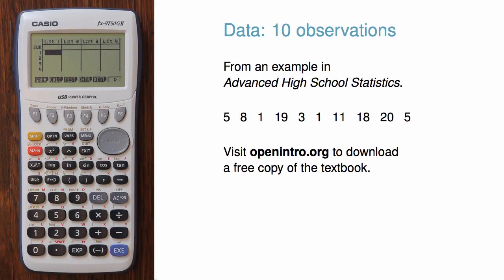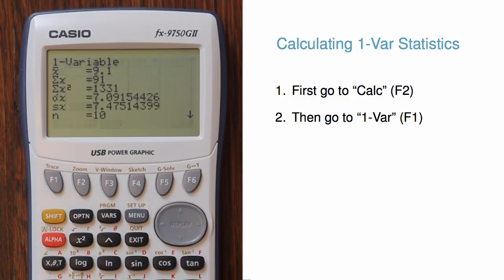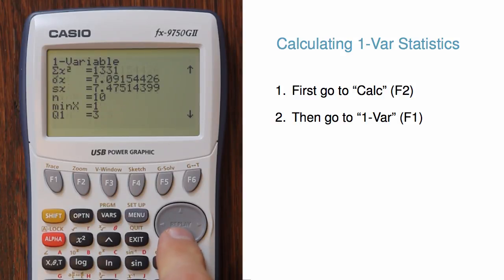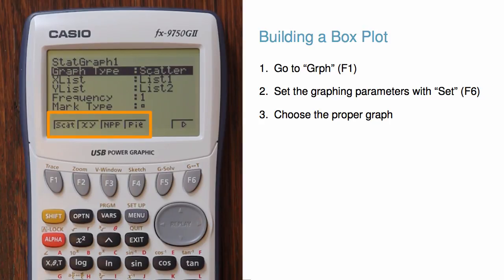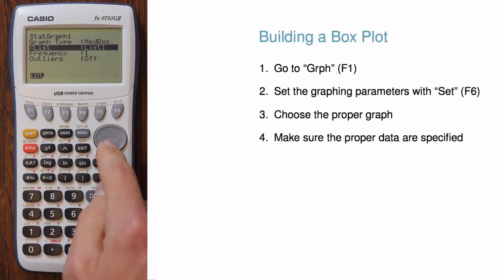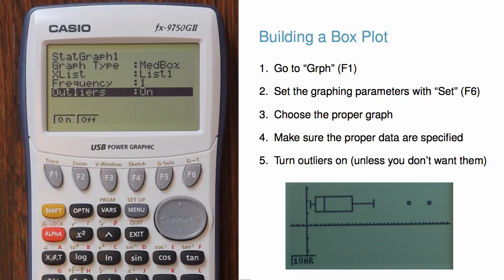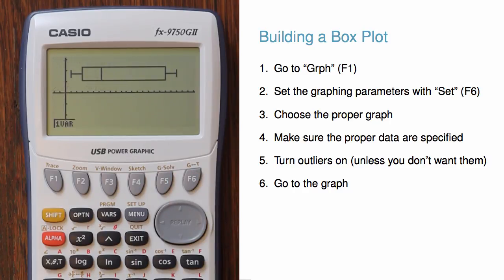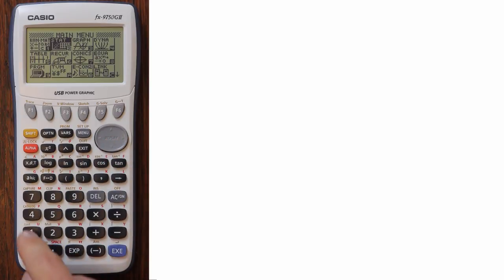1-Variable Statistics and Box Plots on a Casio fx-9750GII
Learn how to calculate 1-Var statistics and construct a box plot on a Casio fx-9750GII graphing calculator.

Video creator: David Diez.